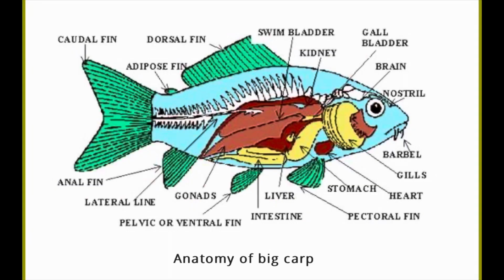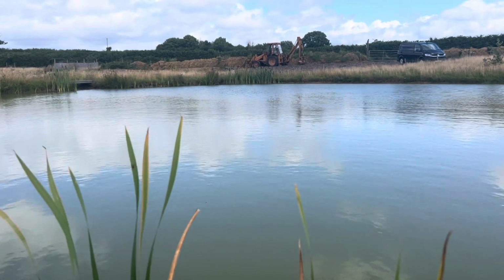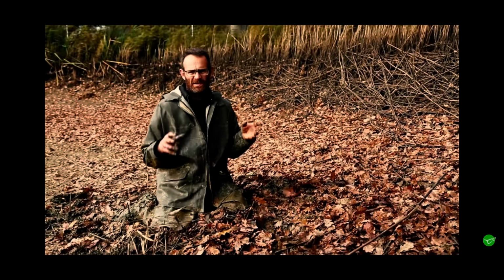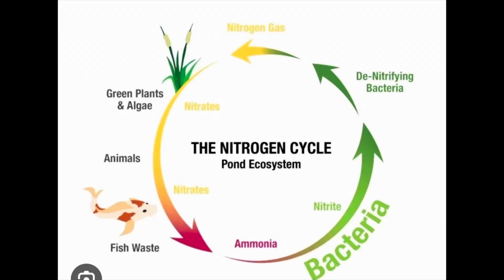Plant more trees they said?! Here’s why I didn’t!!!!!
Carp fishing blog